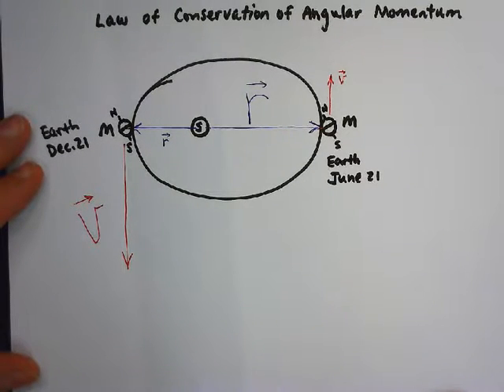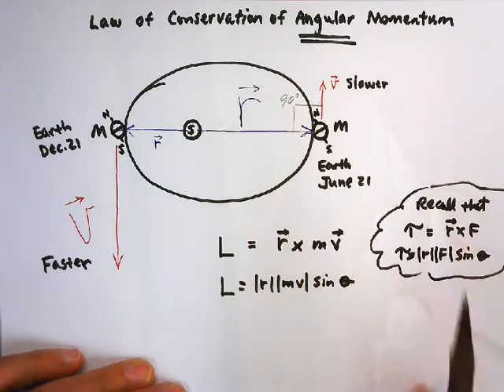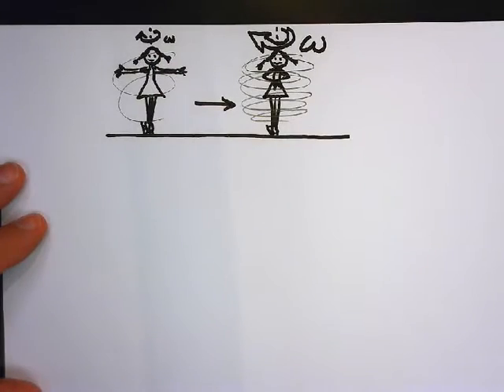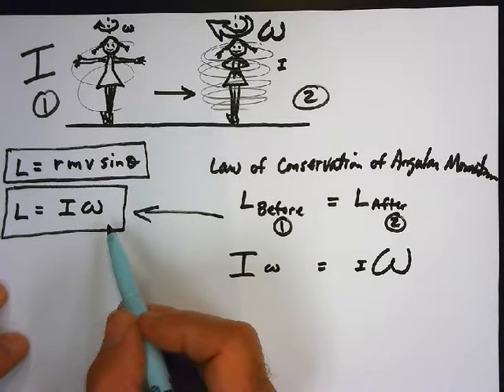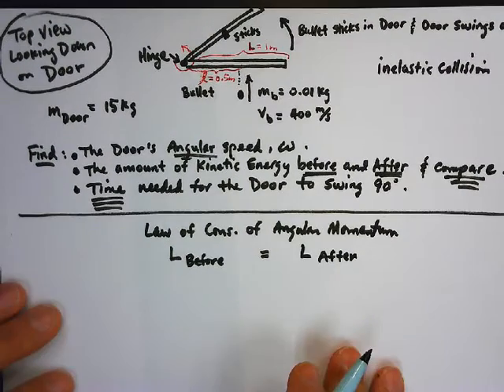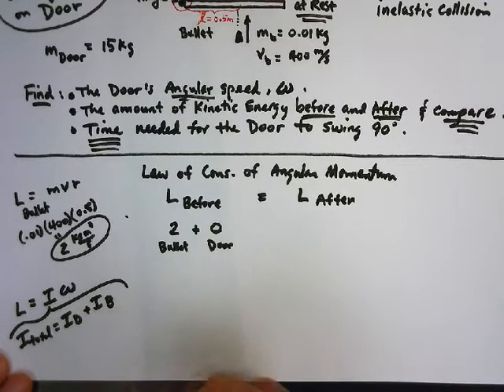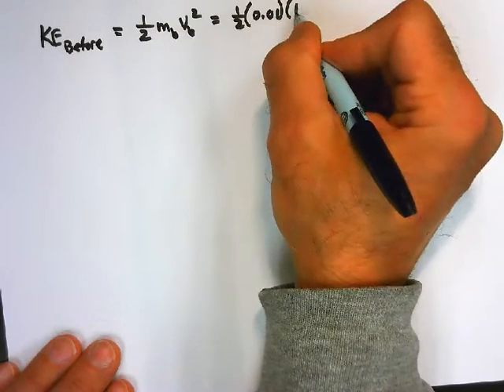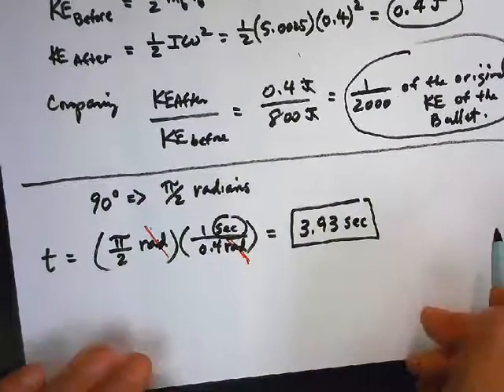Conservation of Angular Momentum Door Problem